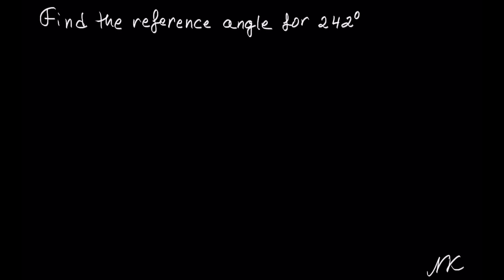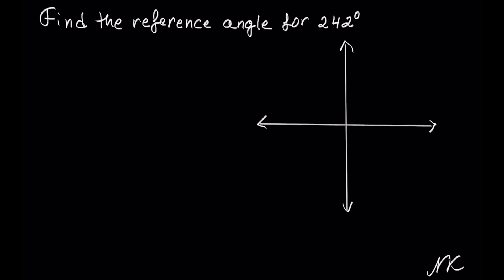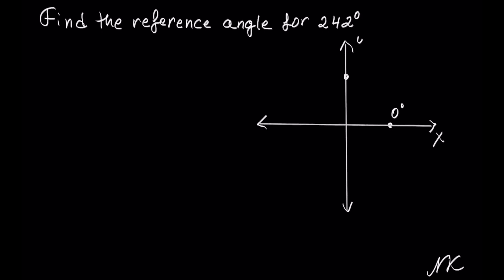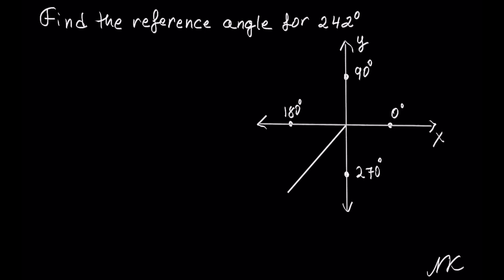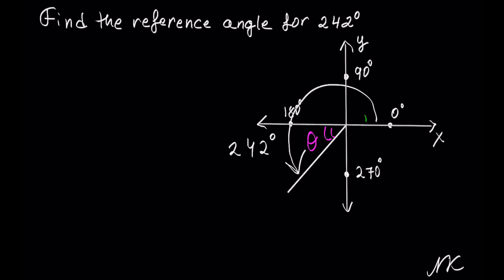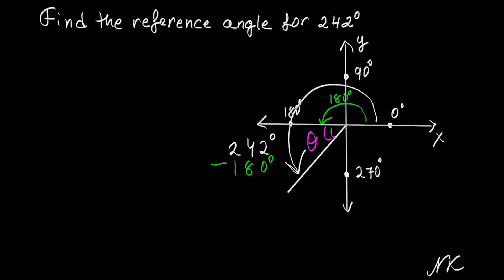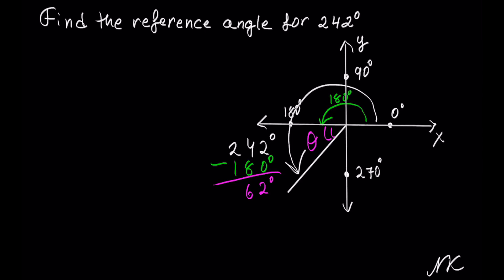Calculating reference angle of 242 degrees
This video is about Calculating reference angle of 242 degrees